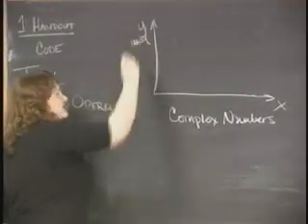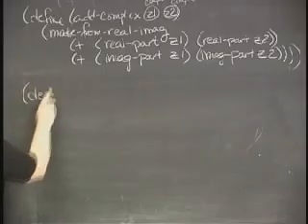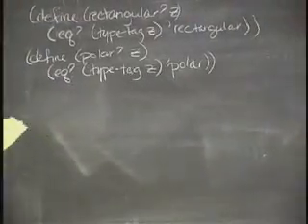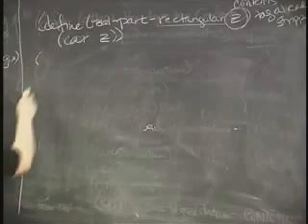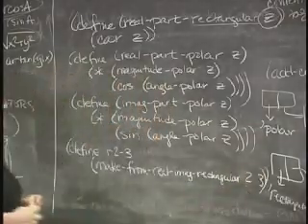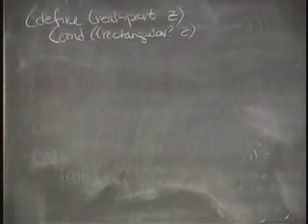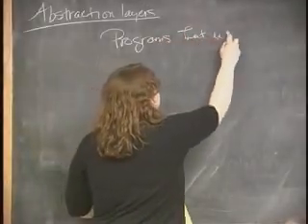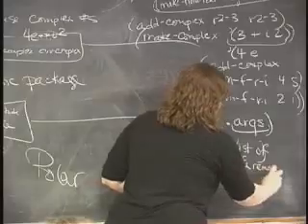01 lect 09